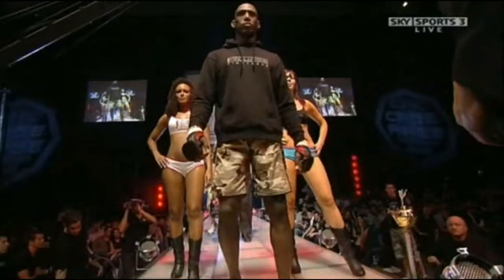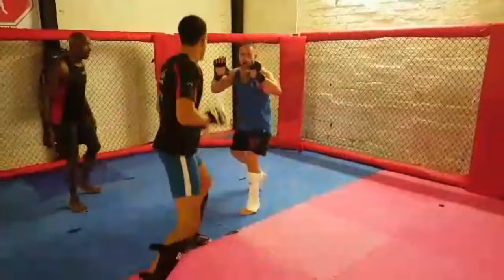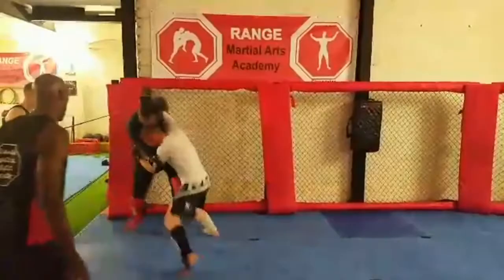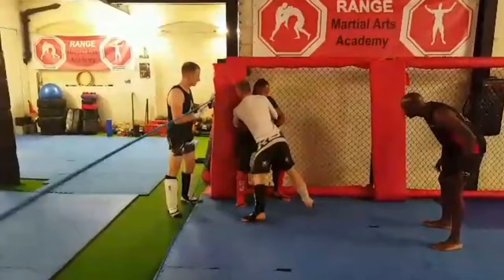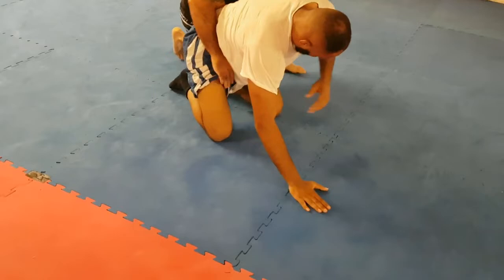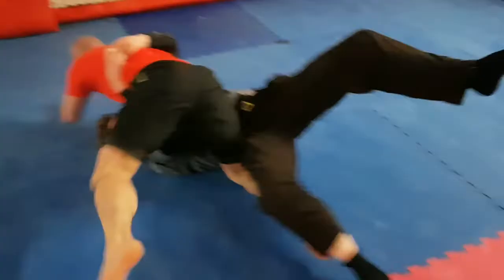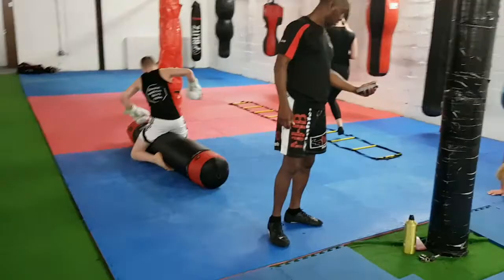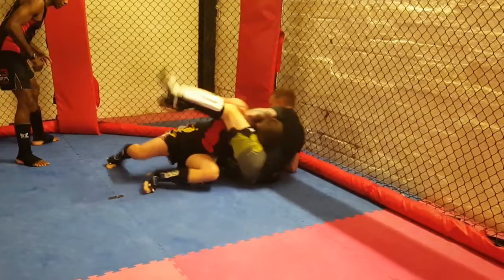How To Prepare Your Fight Team For Competition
In this episode l go into detail on how to prepare a team of fighters, and how to analyse their skills and strengths. Also what each part of the fight game has and what to watch out for.